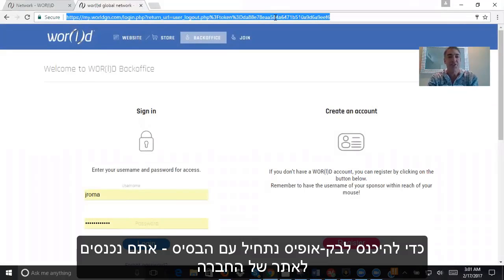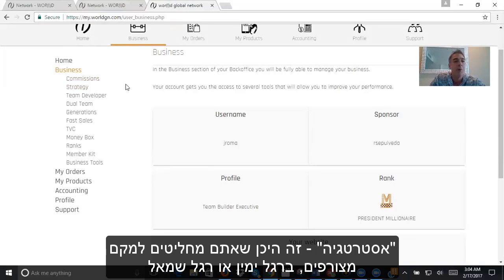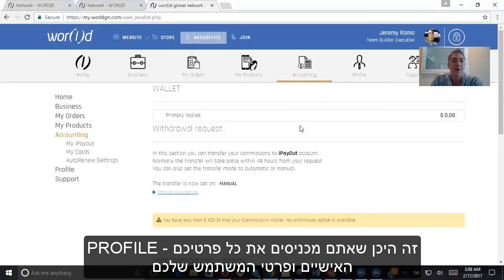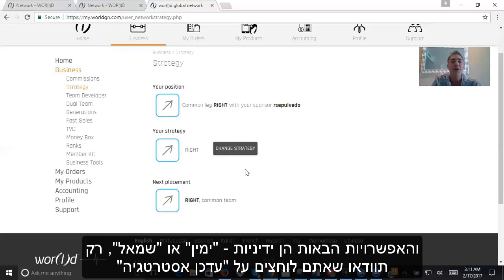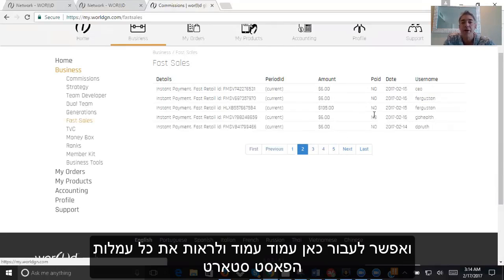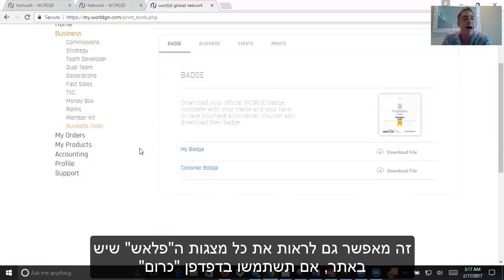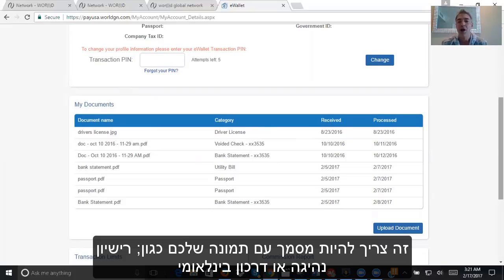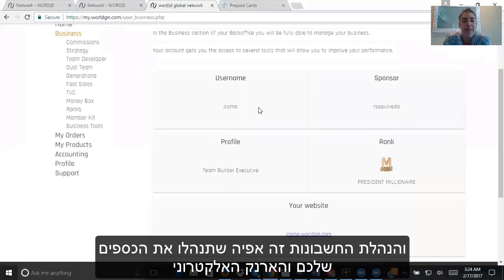HELO - הדרכת בק אופיס עם תרגום לעברית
ג'רמי רומה בהדרכת בק-אופיס עם כתוביות בעברית